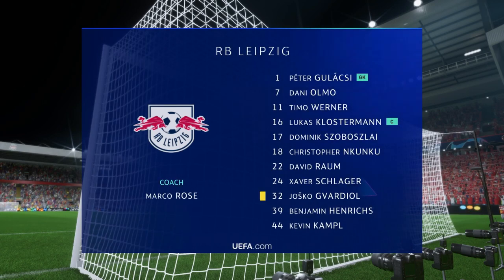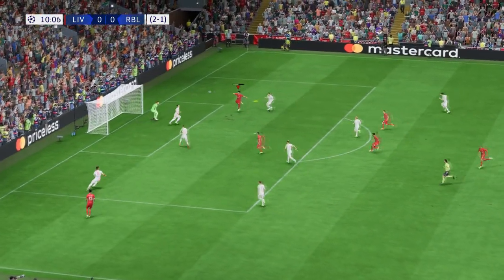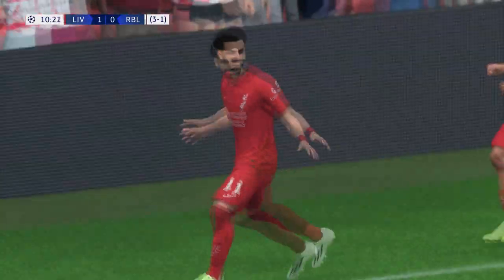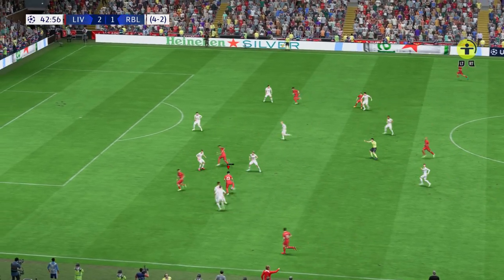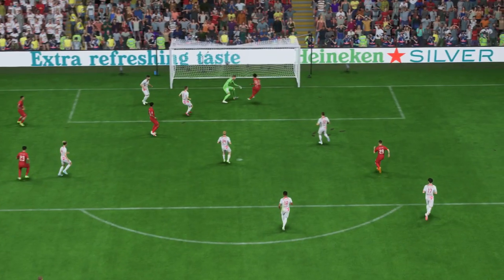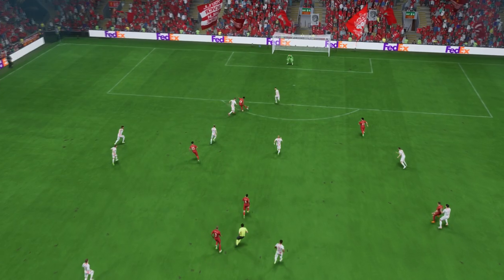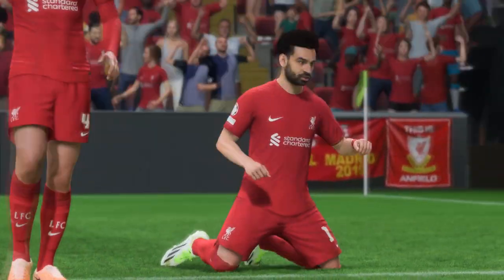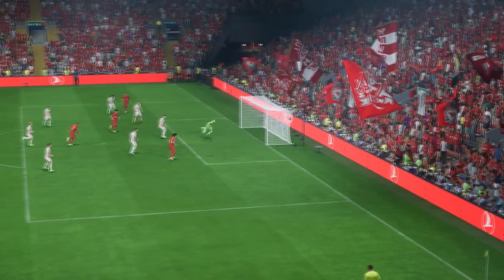FIFA 23 | Liverpool 7 - 1 RB Leipzig | UEFA Champions League - R16 2nd Leg - 22/23